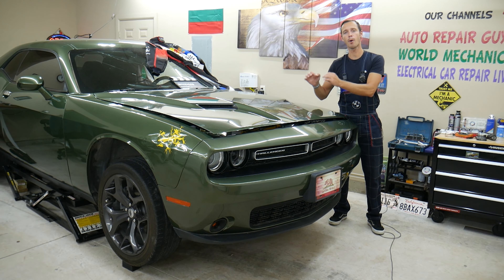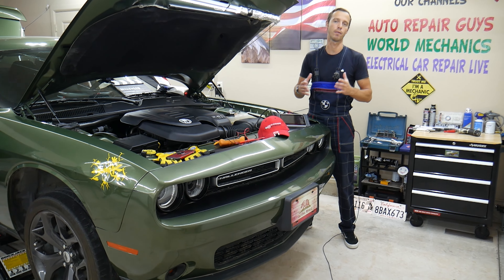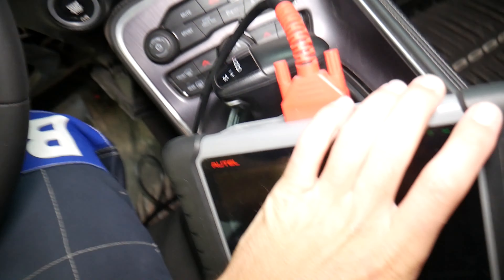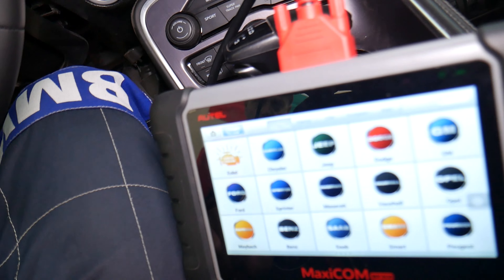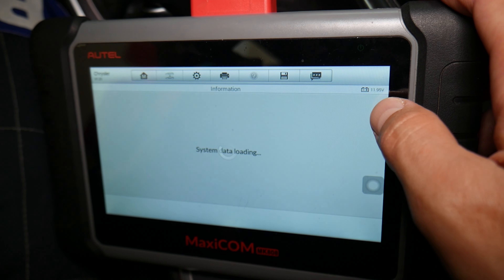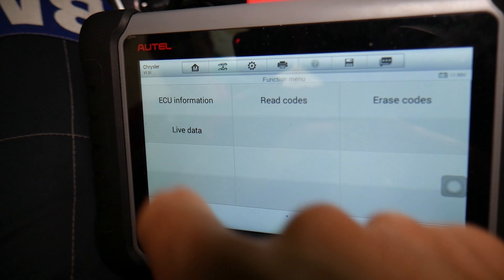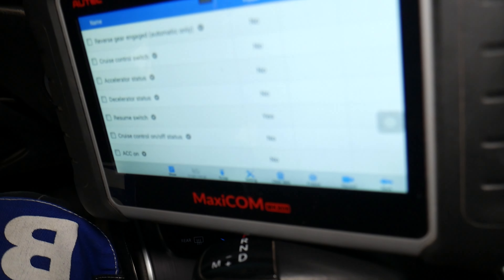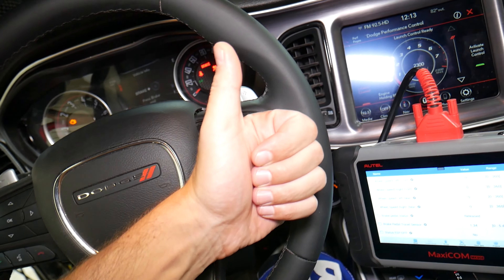HOW TO TEST CRUISE CONTROL SWITCH on DODGE CHALLENGER, CRUISE NOT WORKING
If you have Dodge Challenger and you need to test the Cruise Control Switch on your Dodge Challenger in this video we will explain how to easily test the Cruise Control Switch on Dodge Challenger. Hopefully the video will be helpful to any of you that need to test the Cruise Control Switch on Dodge Challenger. We demonstrated how to test the Cruise Control Switch on 2018 Dodge Challenger but the video may be helpful:
2011 Dodge Challenger Test Cruise Control Switch
2012 Dodge Challenger Test Cruise Control Switch
2013 Dodge Challenger Test Cruise Control Switch
2014 Dodge Challenger Test Cruise Control Switch
2015 Dodge Challenger Test Cruise Control Switch
2016 Dodge Challenger Test Cruise Control Switch
2017 Dodge Challenger Test Cruise Control Switch
2018 Dodge Challenger Test Cruise Control Switch
2019 Dodge Challenger Test Cruise Control Switch
2020 Dodge Challenger Test Cruise Control Switch
2021 Dodge Challenger Test Cruise Control Switch